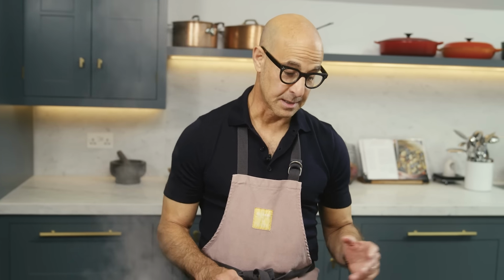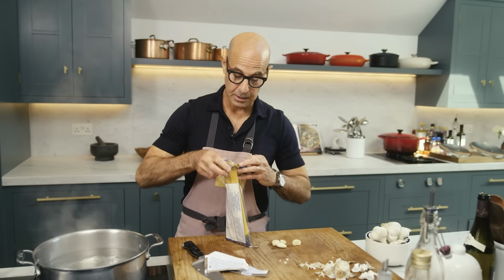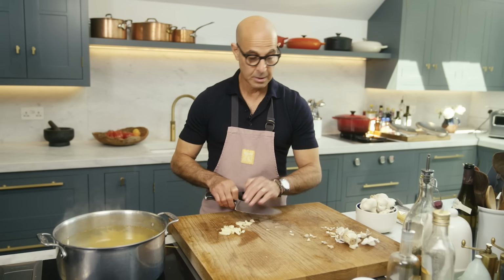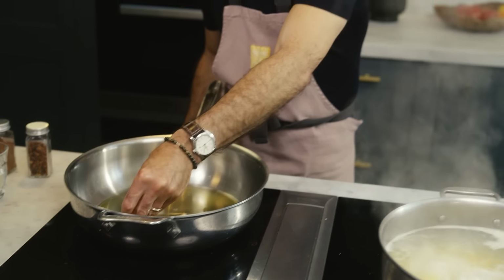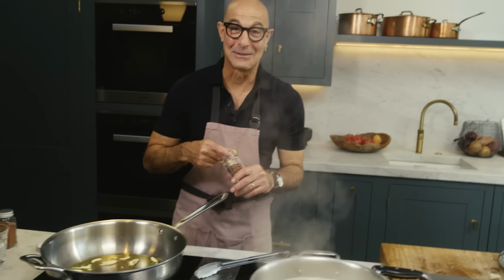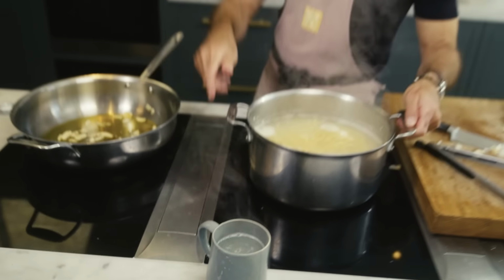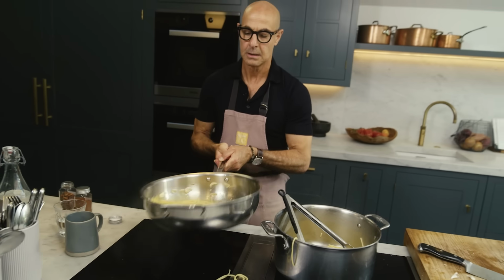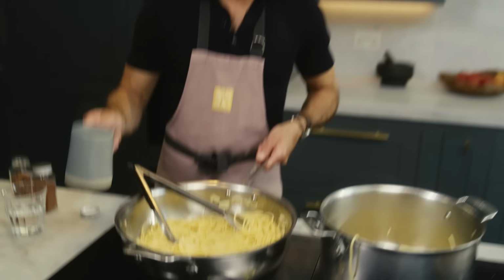Stanley Tucci cooks spaghetti aglio e olio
Give yourself the gift of Stanley Tucci cooking a classic pasta dish in 5 mins as he introduces his new book, the memoir with recipes, Taste